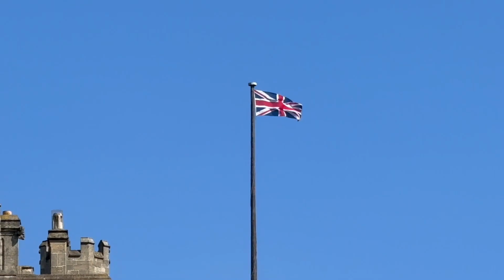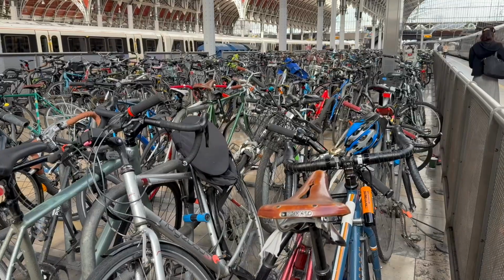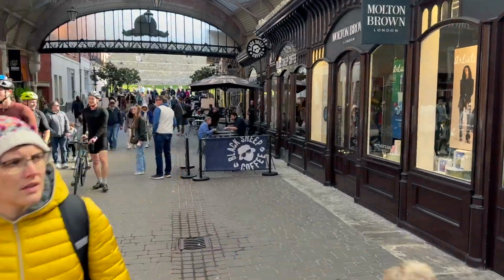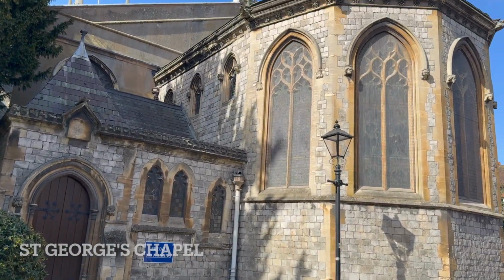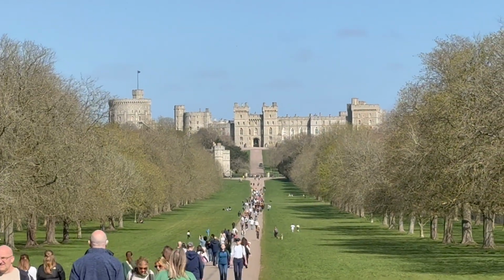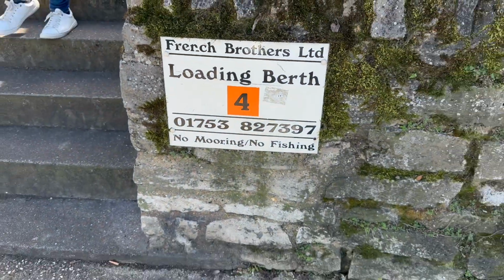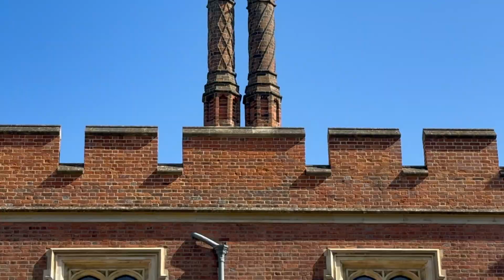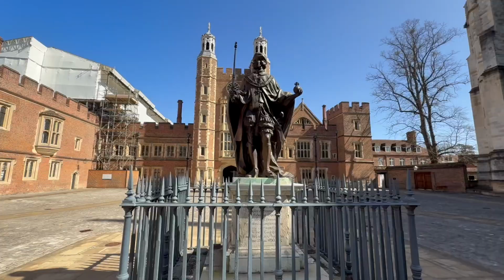London to Windsor by Train: Scenic Day Trip with Eton College & The Long Walk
Join us on a charming day trip as we leave Notting Hill and hop on a train from London Paddington to the royal town of Windsor. After a scenic ride via Slough, we arrive in Windsor for a relaxing breakfast, a stroll down the iconic Long Walk with views of Windsor Castle, and some time exploring the quaint streets of town. We then cross the River Thames to visit the prestigious Eton College and soak in centuries of history.

🎥 Stops include:

* Paddington Station
* Windsor & Eton Central Station
* The Long Walk
* Windsor town centre
* River Thames crossing
* Eton College

Whether you're planning a trip or just curious about what this royal route looks like, this video captures the essence of a perfect day trip from London.

Time Stamps :

0:13 – Intro
0:14 – Leaving Notting Hill
0:42 – Train from Paddington to Windsor
1:39 – Arriving in Windsor
2:23 – Breakfast & Strolling Through Town
2:58 – Walking the Long Walk
3:41 – Exploring Windsor Town
4:03 – Strolling Through Alexandra Gardens
4:16 – Along the River Thames
4:43 – Crossing the Thames to Eton
5:11 – Visiting Eton College